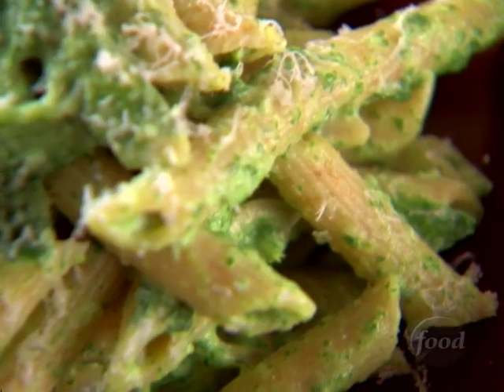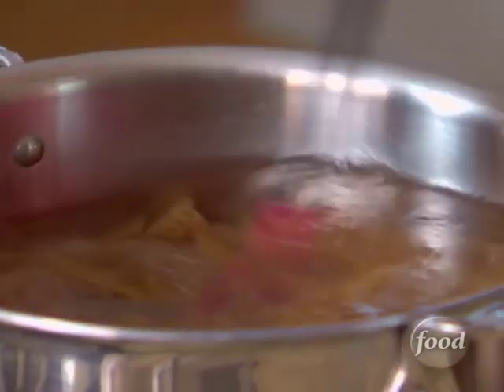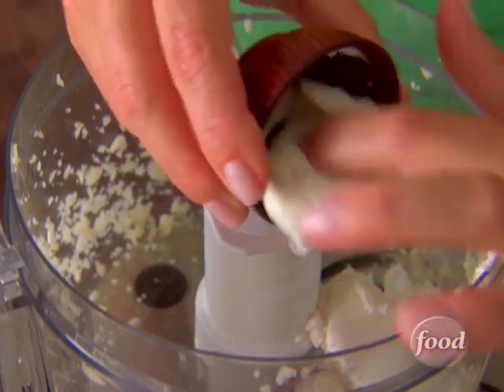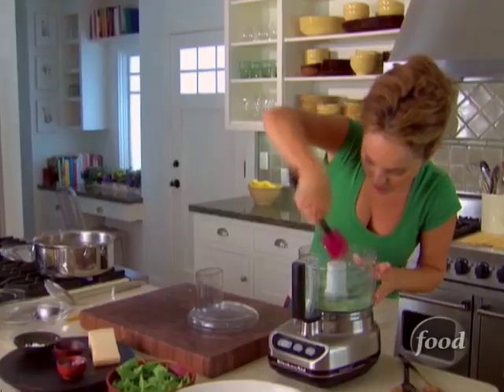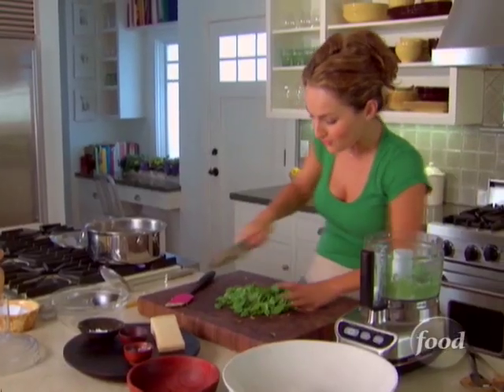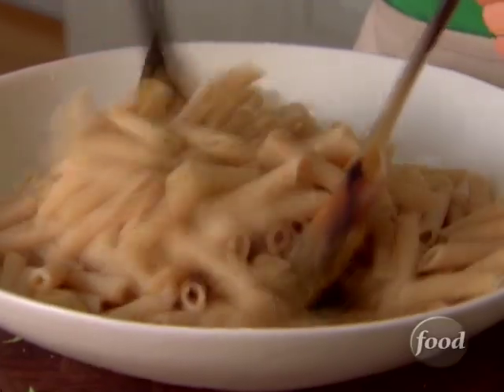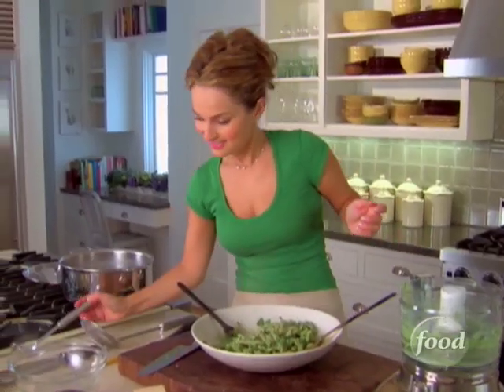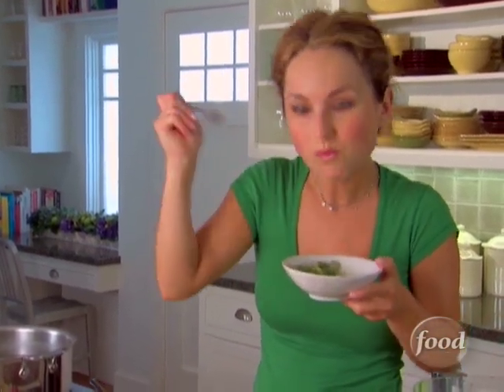Light and Healthy Penne - Food Network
Low in fat, try a healthy pasta recipe that will not weigh you down.   This video is part of   Everyday Italian show   hosted by Giada De Laurentiis . SHOW DESCRIPTION :Italians are masters at transforming simple, everyday ingredients into dishes that are quick, healthy and satisfying. On Everyday Italian, Giada De Laurentiis shares updated versions of homey recipes from her Italian family. She'll show you easy dishes that are perfect for every occasion: a weeknight meal, dinner party or cozy date for two. Buon appetito!